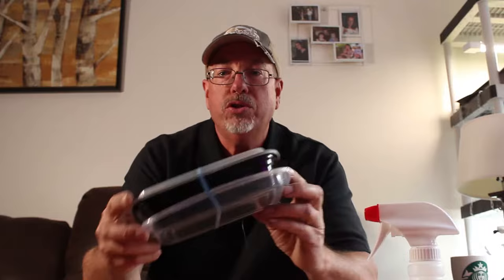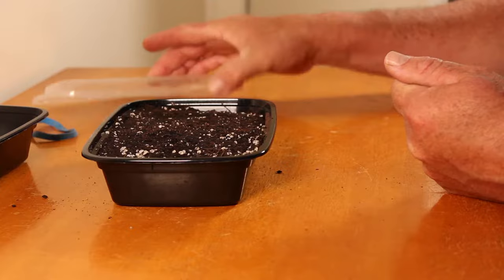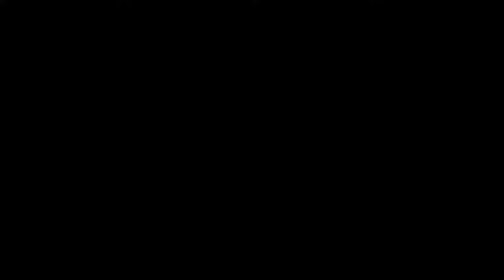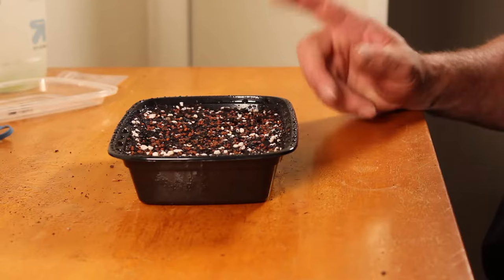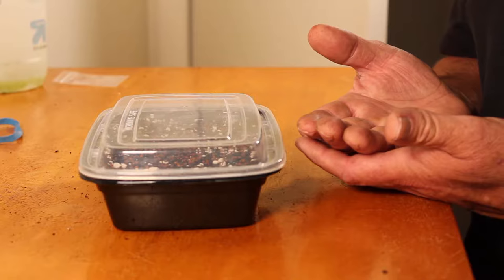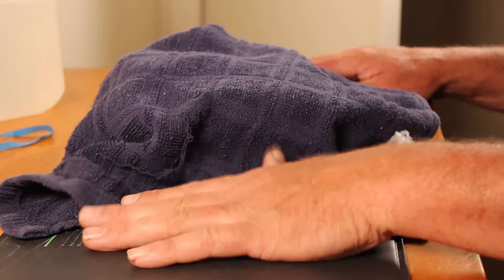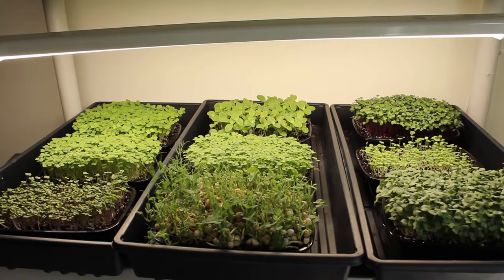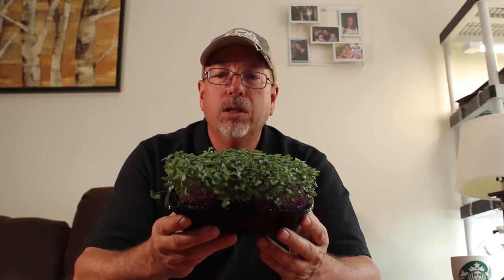Growing Microgreens the First Time with the New Home Microgreens Kit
Here's how I grow microgreens at home. The new Home Microgreens trays use 60% less soil with the same surface area as the previous trays.
These videos are always being updated or replaced with newer versions so check out the Home Microgreens website for more information.

Use the link below to visit Amazon whenever you shop there.

Grow Light LED T5’s
Racks for Indoor Gardens
Plant Rack: 24 by 48 by 72
18 by 48 by 72
Heat Mats
Books:
All Things Books

Camera Equipment:
Vlog Camera
Camera Mic